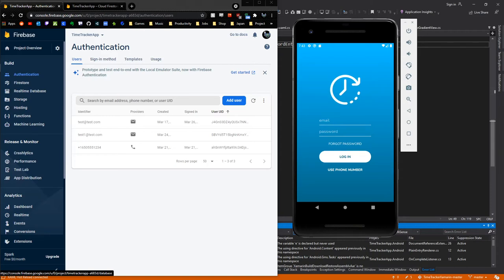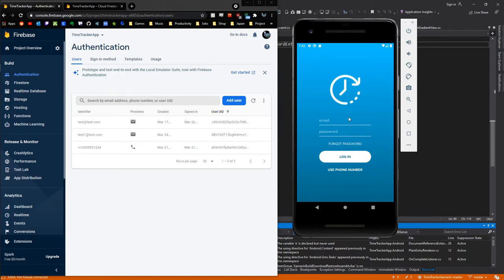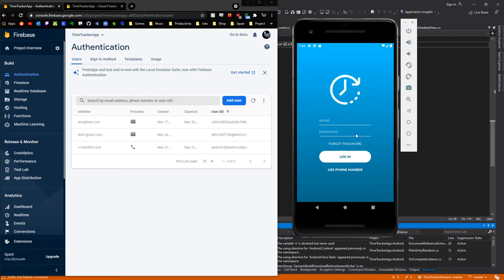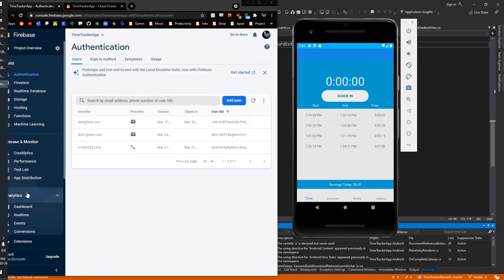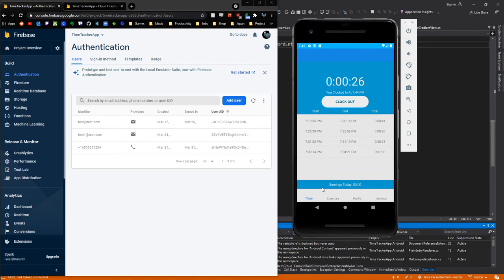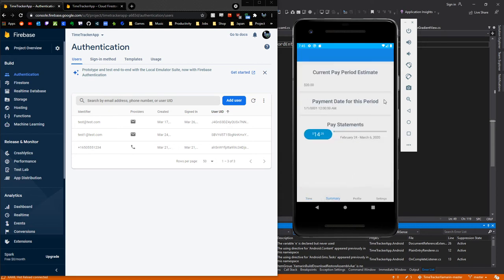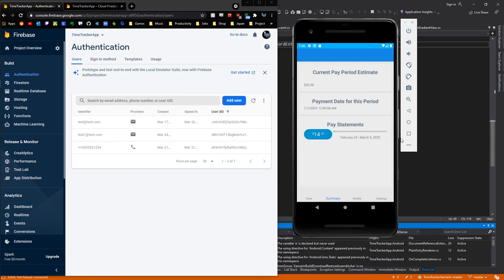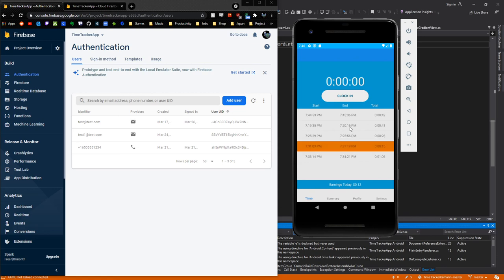Punch Clock Dev App: Dev Vlog EP 1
The Employee Punch Clock app works for both Android & IOS and helps employees records each daily clock-in and clock-out from the workplace. In real-time, hourly work is converted into a dollar amount giving employees the ability to see how much money is accumulated each and every shift. The application also functions as an all-in-one workplace hub allowing employees to keep track of total hours worked, upcoming pay cycles, and access to fully detailed payment statements. Entrusting Google cloud base service, employee records & data is safely secured using the Firebase Cloud Database, which is widely trusted by many companies around the globe and helps this application retrieve & save data in realtime.